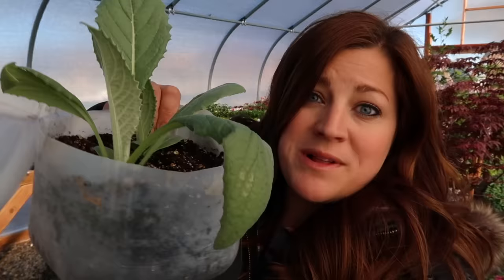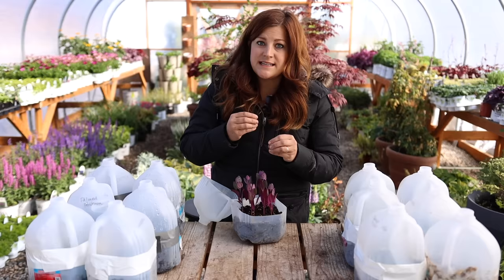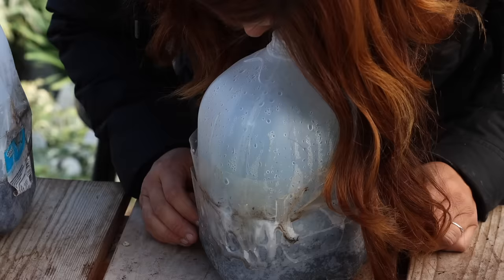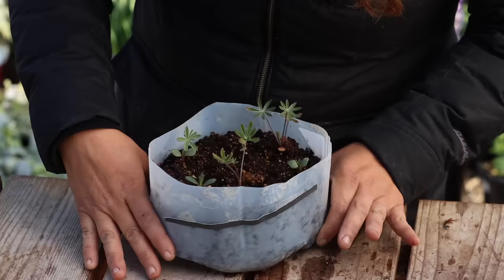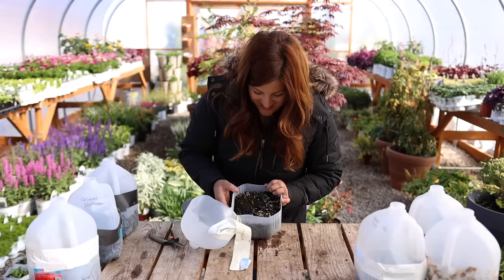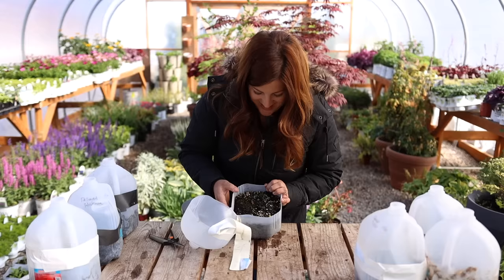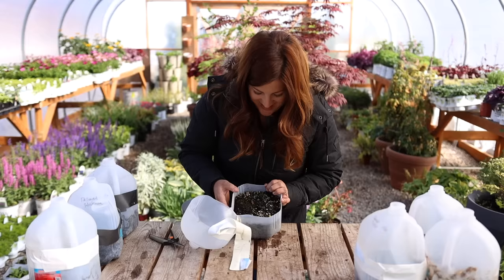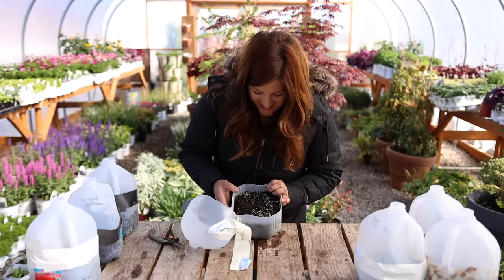Winter Sowing & Seed Planting Update! 🌱👍// Garden Answer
🌿MAILING ADDRESS🌿
Garden Answer
580 S Oregon St